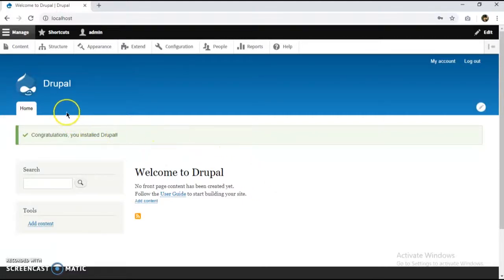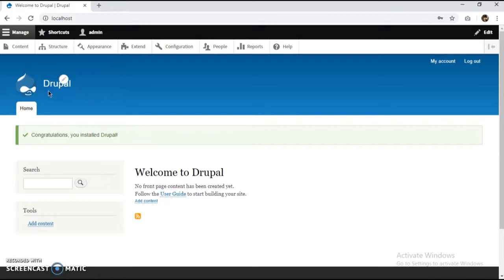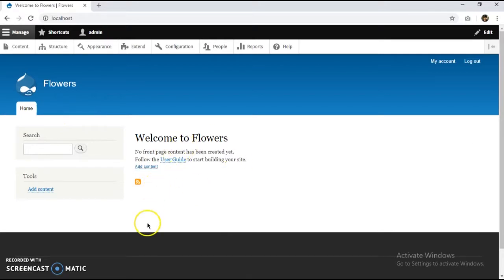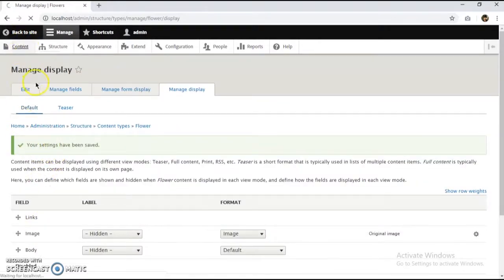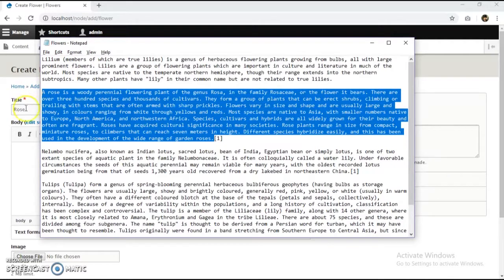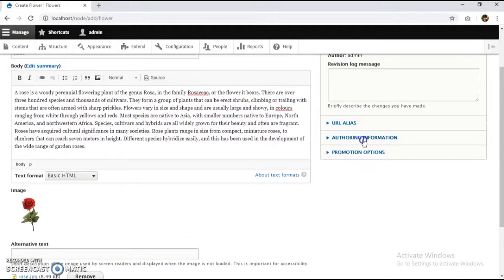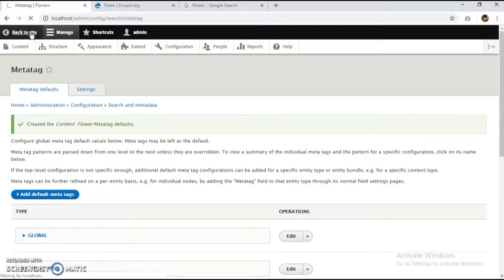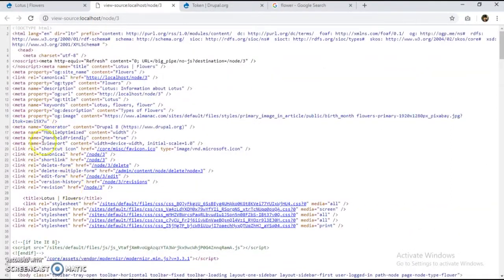Installing and configuring the Meta Tag module - Drupal 8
Installing and configuring the Meta Tag module in Drupal 8 along with the Open Graph module under Meta Tag.